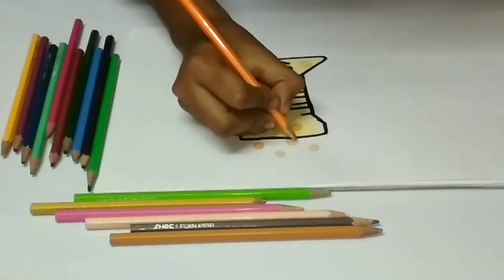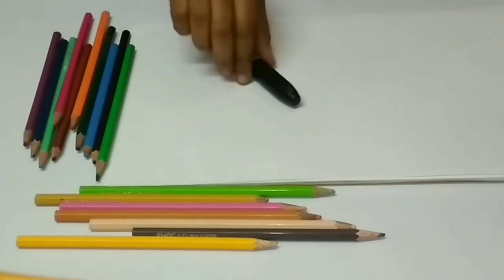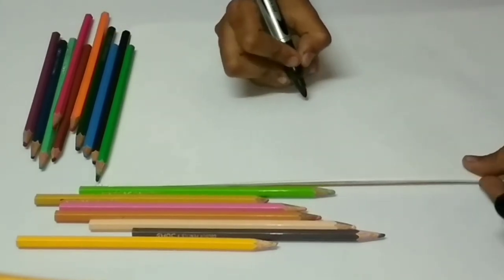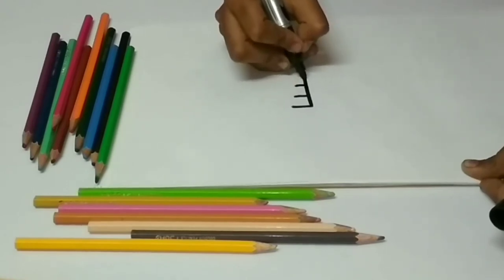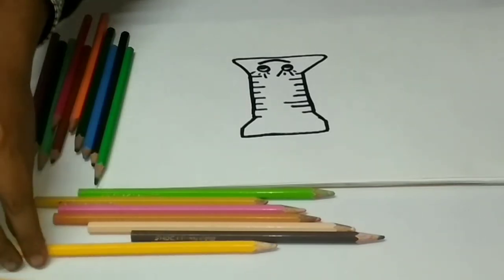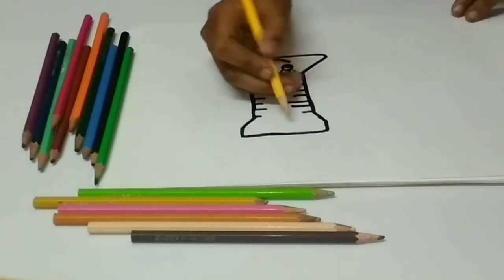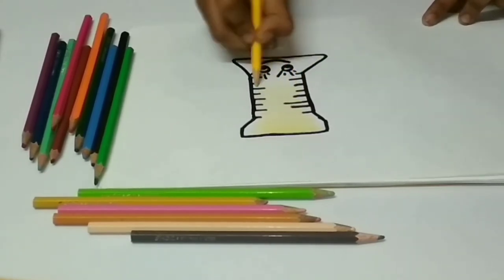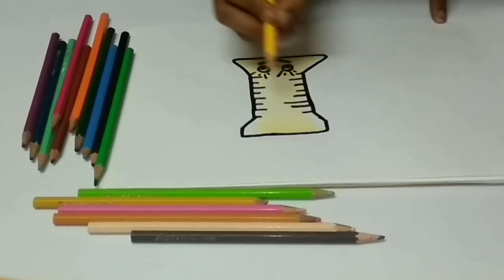How to turn letter E into a cartoon